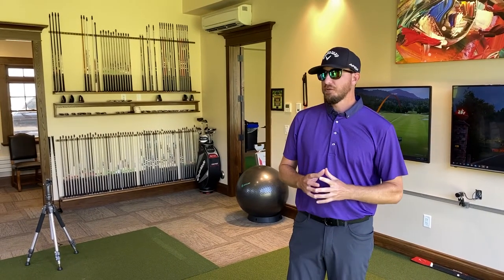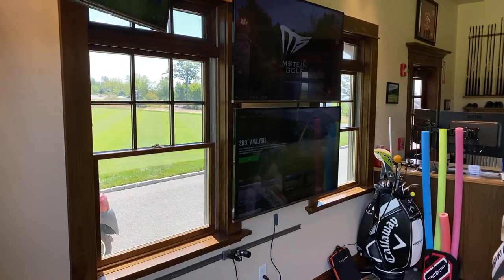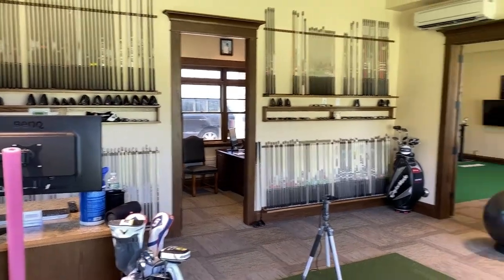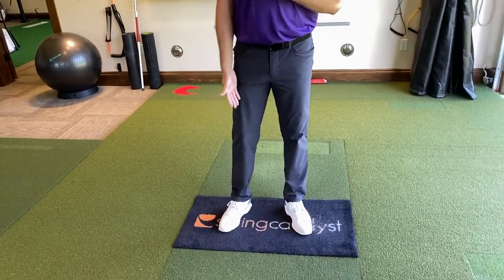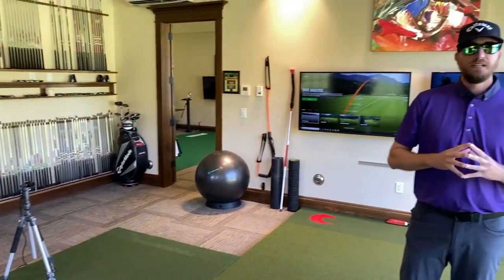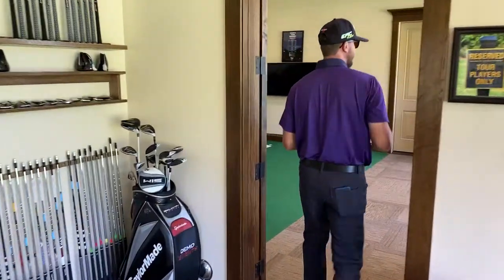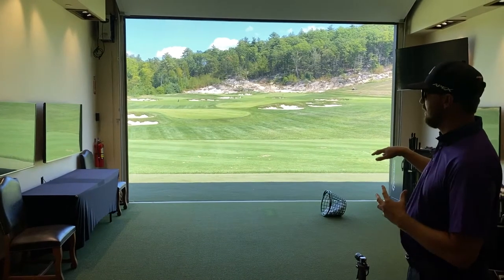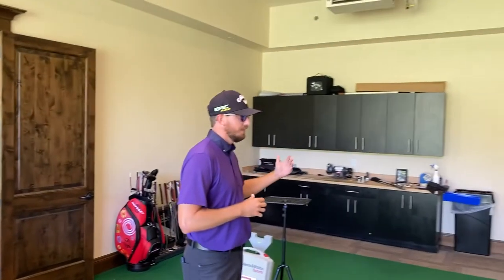Golf Performance Center Tour at GreatHorse